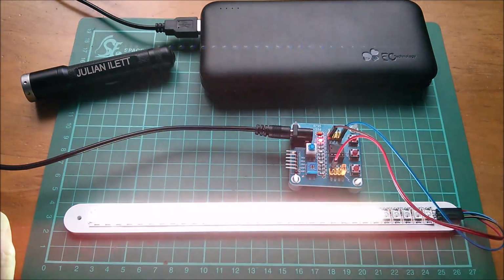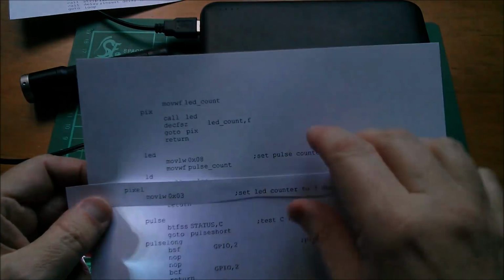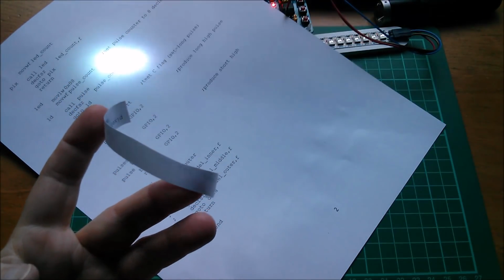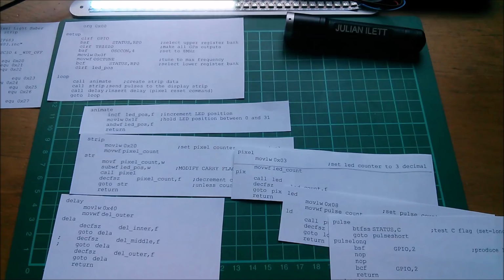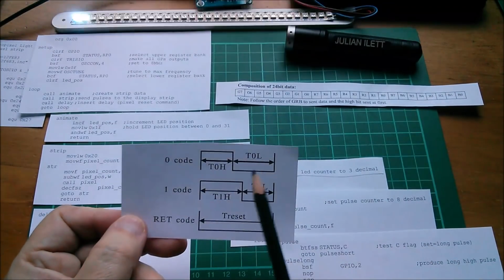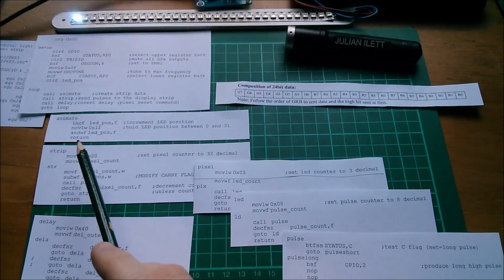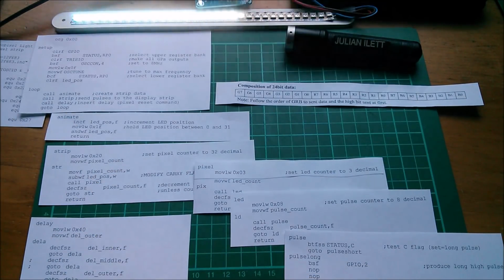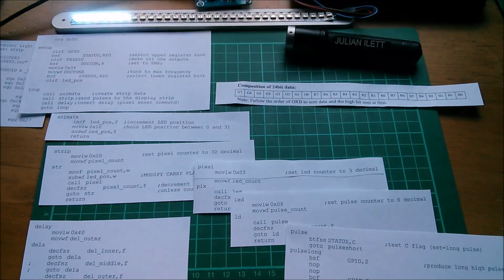Idea: PIC WS2812B NeoPixel Christmas Decorations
Time to design some Christmas decorations made from WS2812B (NeoPixel) LED strips and PIC microcontrollers. They will be designed to be plugged into any available powerbank.